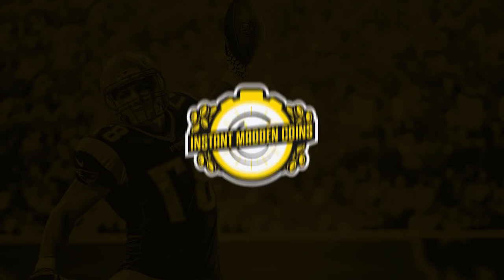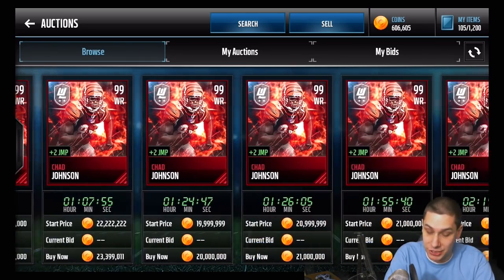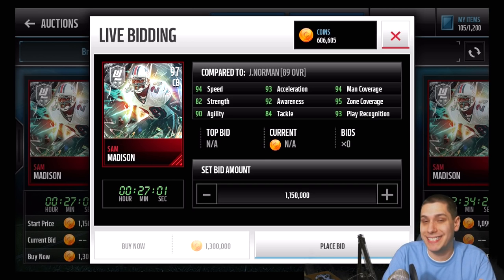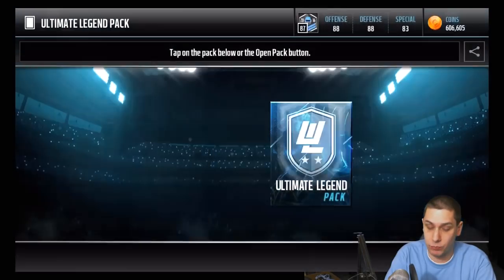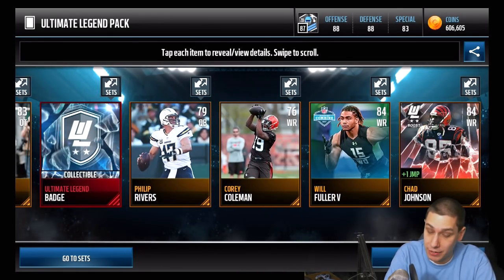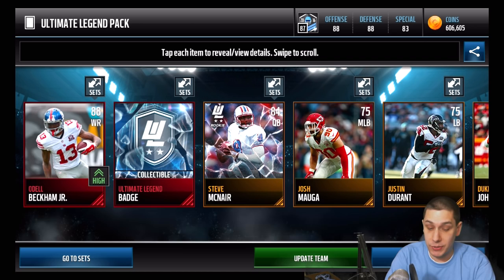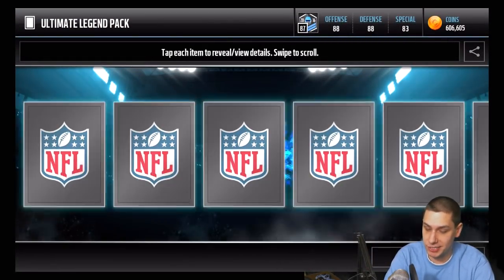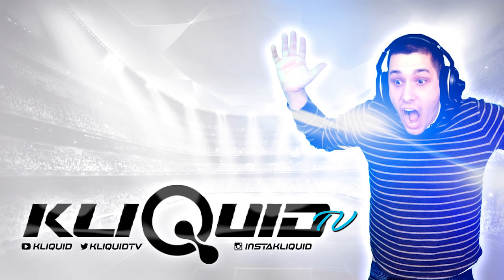30x ULTIMATE LEGEND PACK OPENING for ULTIMATE LEGEND CHAD JOHNSON and SAM MADISON in Madden Mobile!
30x ULTIMATE LEGEND PACK OPENING for ULTIMATE LEGEND CHAD JOHNSON and SAM MADISON in Madden Mobile!